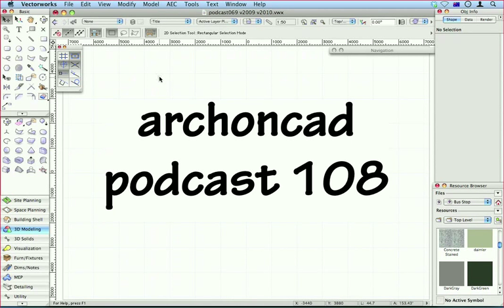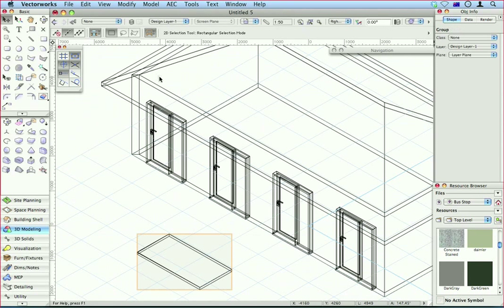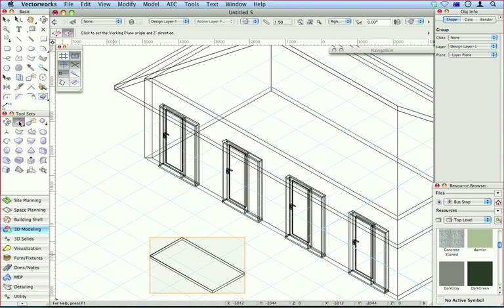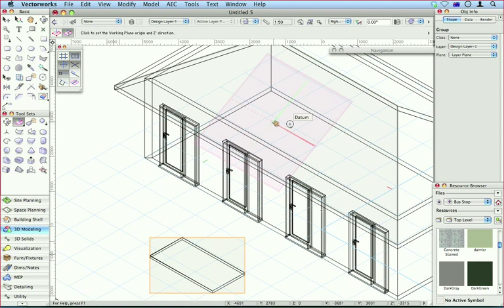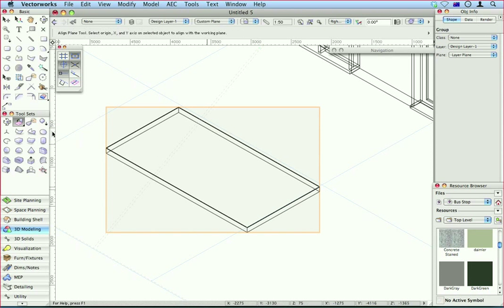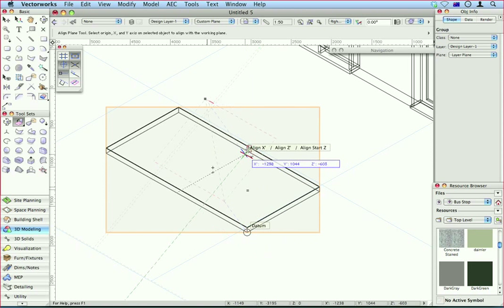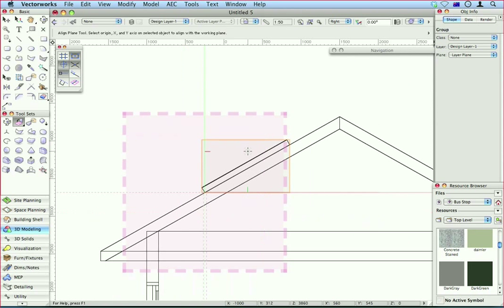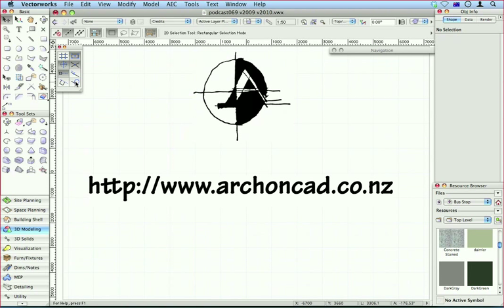108 - Align Plane Tool Vectorworks 2010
Vectorworks put on a webinar today showing 10 top tips for Vectorworks 2010:

Tips and tricks from our industry specialists at Nemetschek North America.

Some of these you will have already seen here on the podcasts and youtube movies. One of the tips looks so cool, that my friend Bill was trying it, but he couldnt make it work for him. The tool is called align plane and it is designed to align an object to the working plane. The improvements in working planes have made this tool easier to use as well, but it still needs care. This podcast shows you have to use this tool, and it will show you things to be careful of.

This is a sample of my online training. Your investment in training will be re-paid by your increased efficiency.